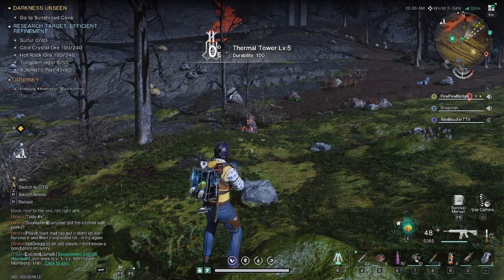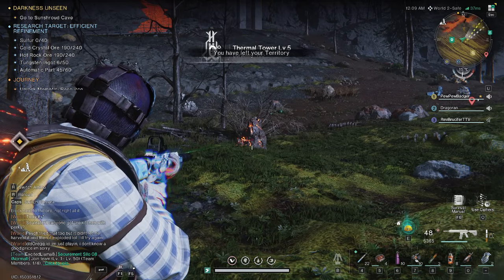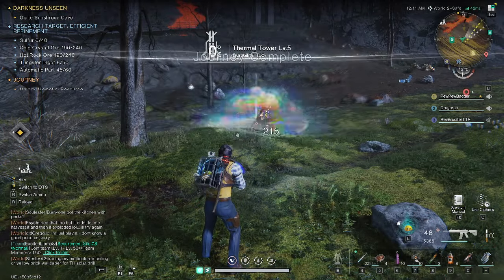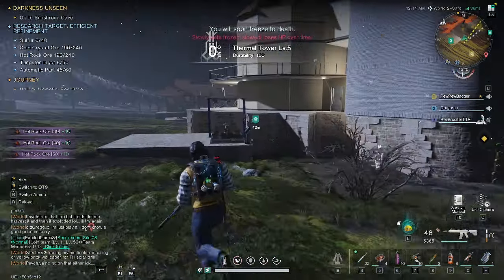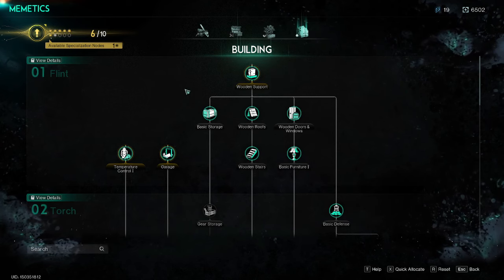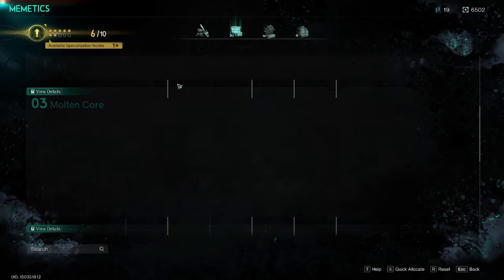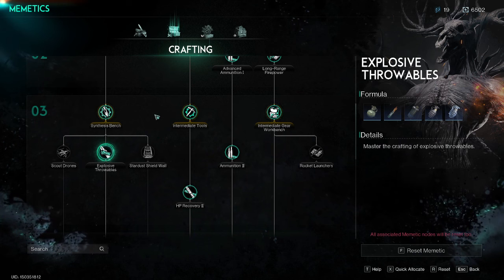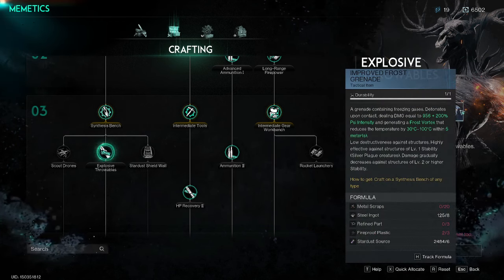Once Human - HOW TO HARVEST HOT ROCKS! [Way of Winter]